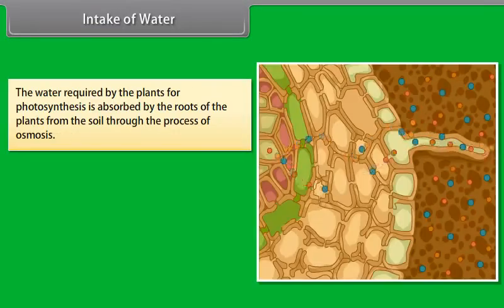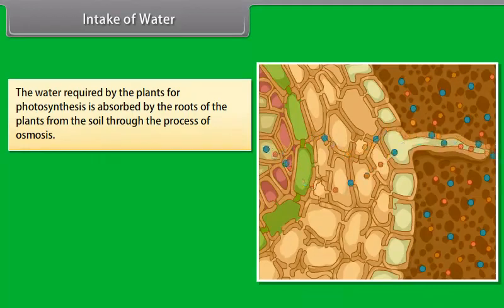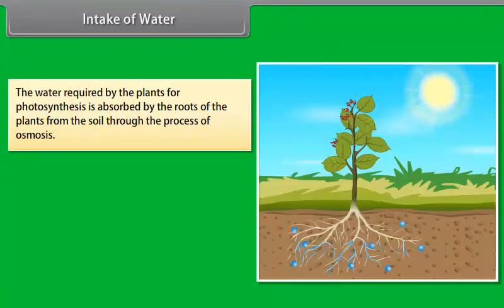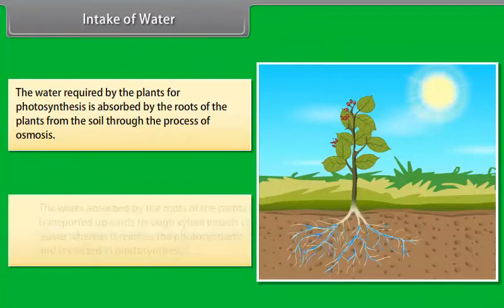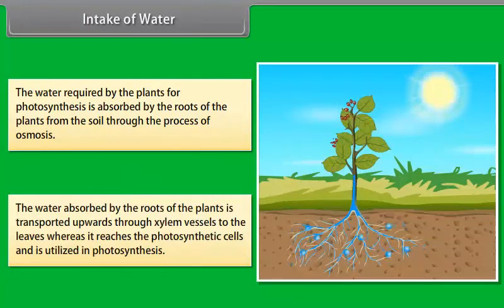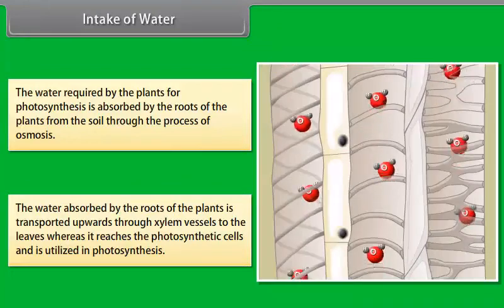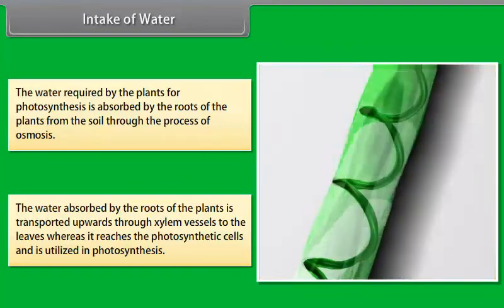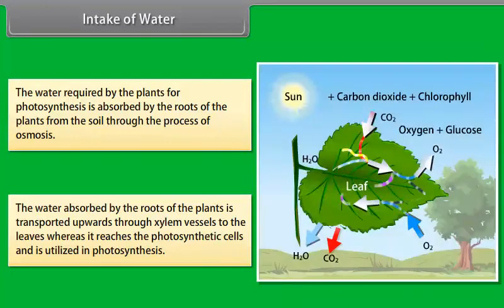Intake of Water